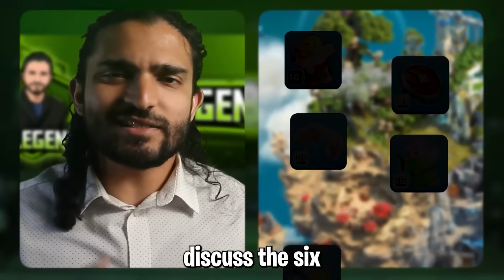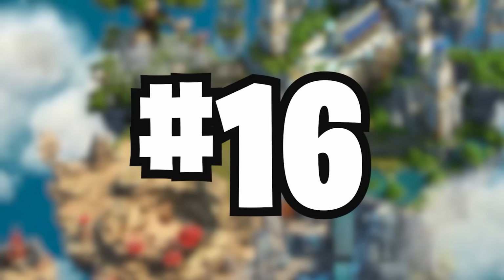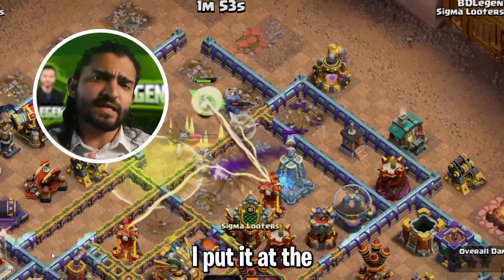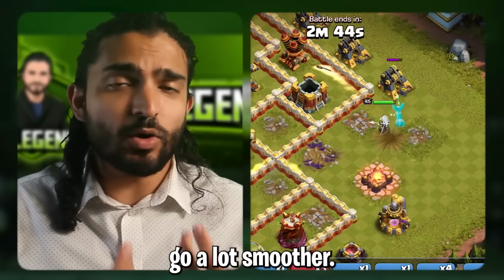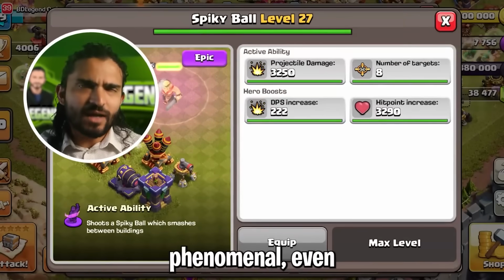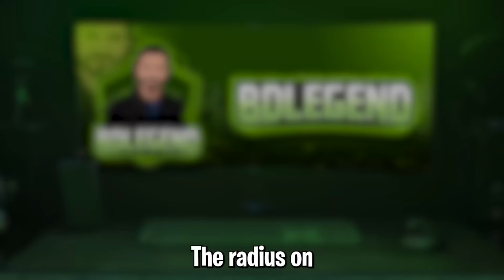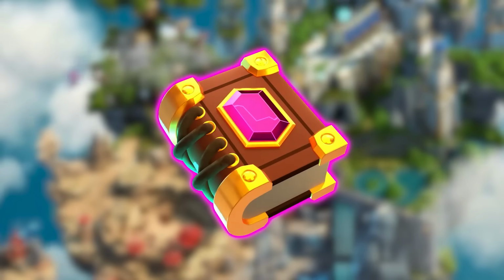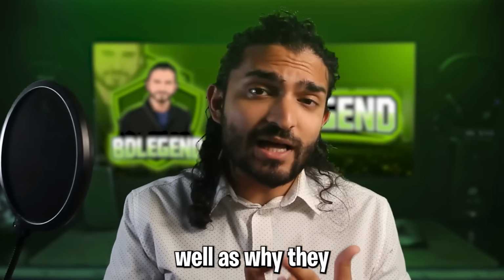I've Studied Equipment for 50+ Hours... Here's the Best Ones.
What is the best equipment in clash of clans? What equipment is best in clash of clans? Best Equipment for each hero? Best equipment combinations? Equipment tier list coc. Equipment rankings in clash of clans. This video will answer ANY question you have about equipment in clash of clans!

Creator Code: BD

Editor: TA

MEMBERS GET EARLY ACCESS TO VIDEOS FOR ONLY $1 A MONTH!

---CHAPTERS---
0:00 Intro
0:33 Caveats
0:55 6 Worst Equipment in the Game
2:29 Middle 6 Equipment (16 - 11)
5:16 #10 Equipment
6:08 #9 Equipment
7:00 #8 Equipment
7:33 #7 Equipment
8:04 #6 Equipment
8:42 #5 Equipment
9:10 #4 Equipment
9:55 #3 Equipment
10:45 #2 Equipment
11:36 #1 Equipment
12:39 Equipment Upgrade Priority

---BIO
Age: 25
Nationality: Bangaldeshi American (Live in US currently)
Clash Account Started: 2014
Favorite Food: Cereal

best hero equipment coc
coc best equipment
best equipment in clash of clans
best equipment for all heroes
equipment in coc
best coc equipment
hero equipment best coc
coc best hero equipment
hero equipment best for each hero
each hero best equipment coc
ranking equipment in coc
tier list coc
coc tier list equipment
equipment tier list